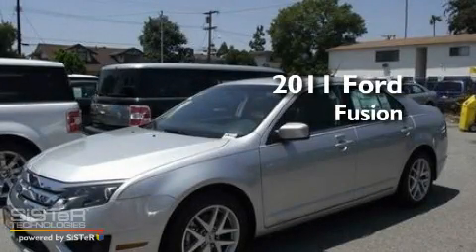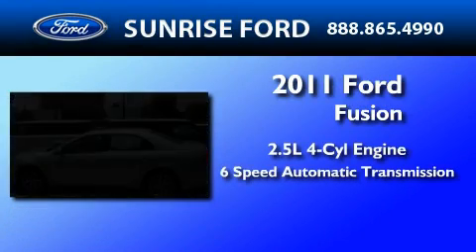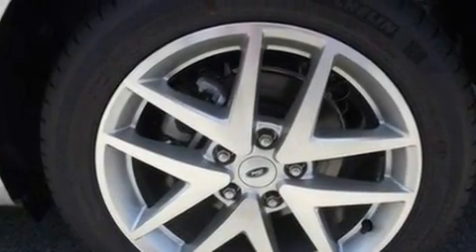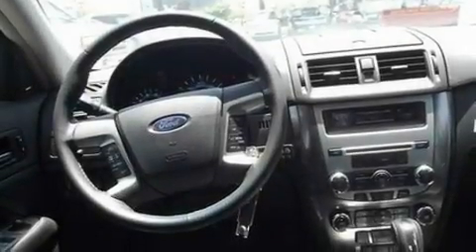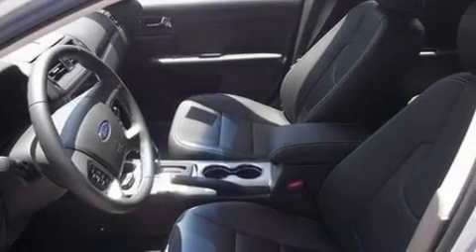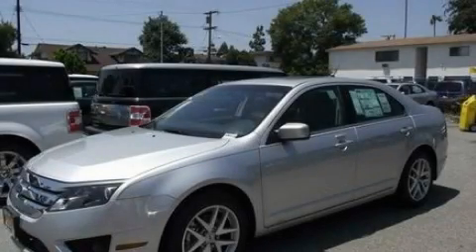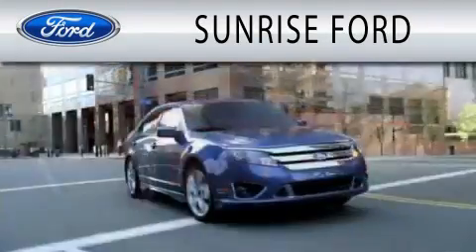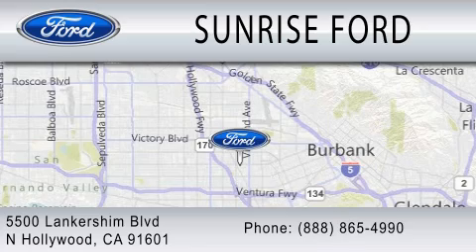2011 FORD FUSION North Hollywood CA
Year : 2011
 Make : FORD
 Model : FUSION
 Engine : 2.5L I4
 Trans . : AUTO 6SPD
 Exterior : INGOT SILVER

 Stock : M12099T